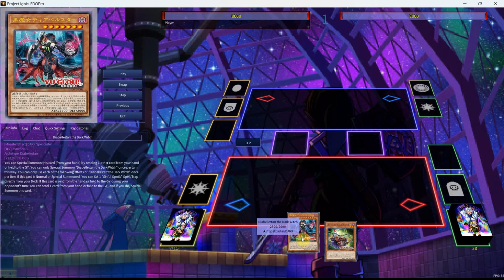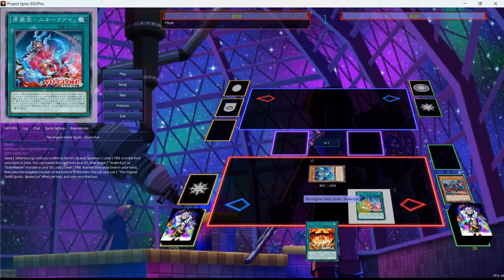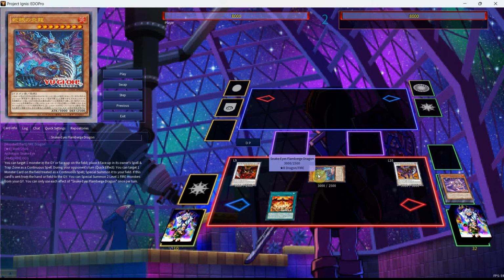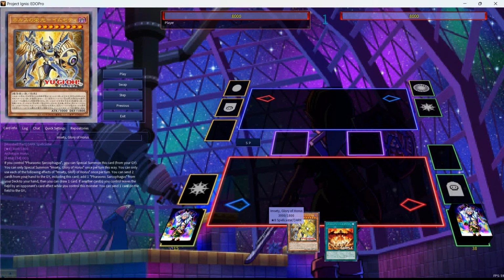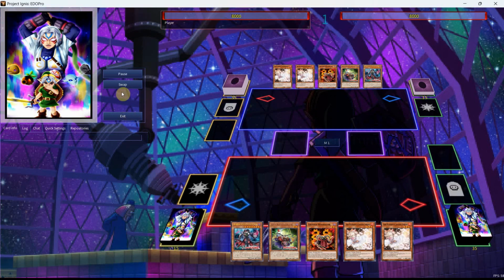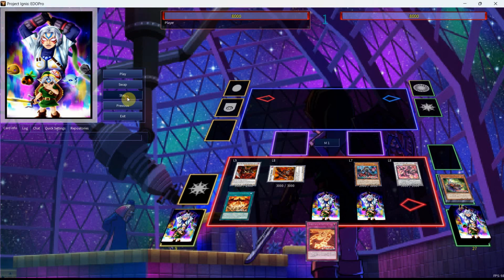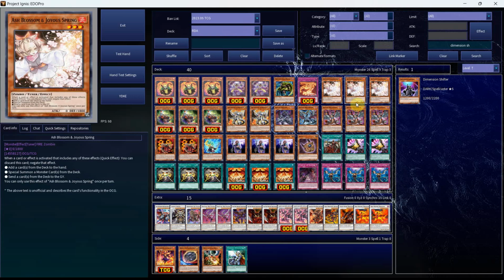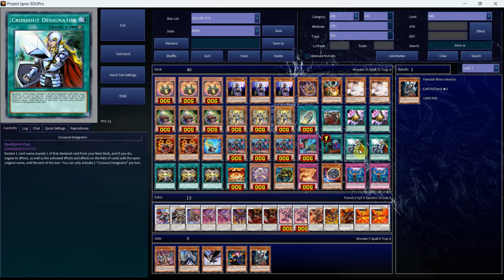Yu-GI-Oh! TCG! Playing Through Disruptions With Red Dragon Archfiend Post Structure Deck!